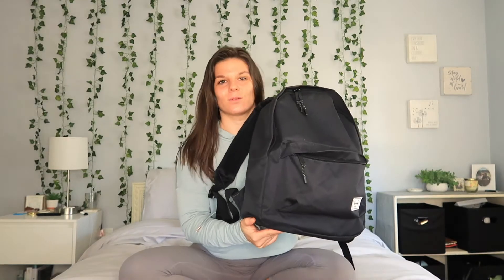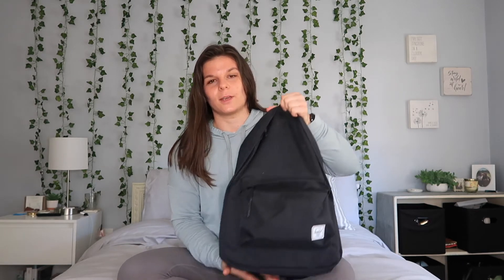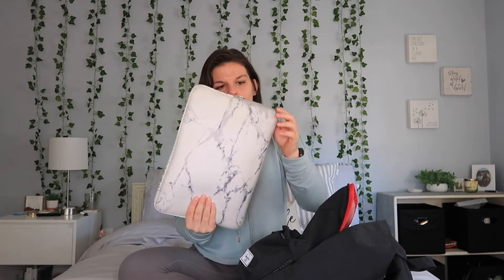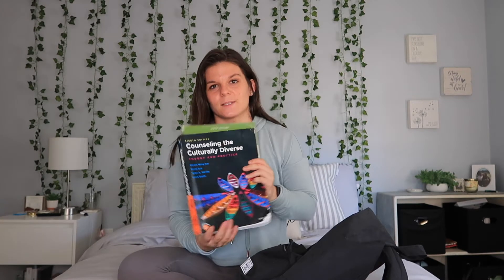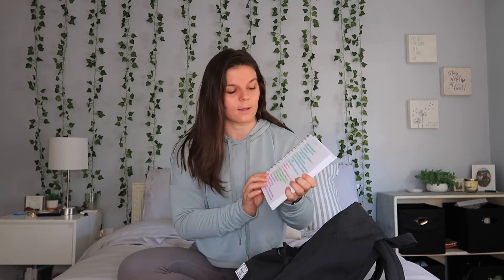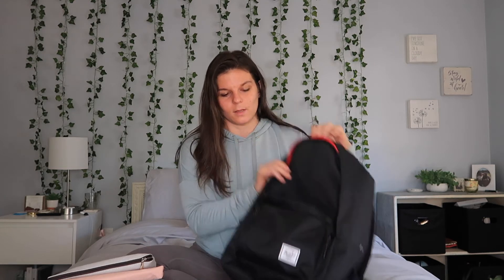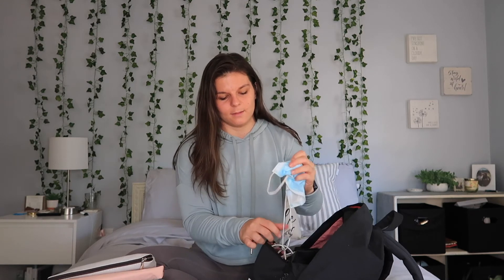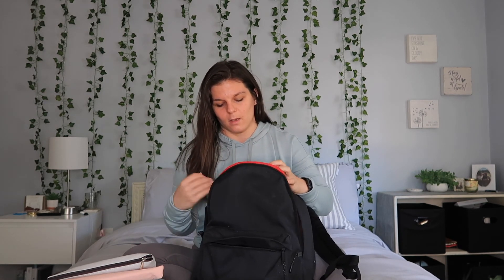what’s in my backpack | *grad school edition*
hey guys,

For this video I am showing you what’s in my backpack graduate school edition! I'm in my first year graduate school, so I thought it would be fun to show you what’s in my backpack. I hope you guys enjoyed this video of my what's in my backpack.

xoxo